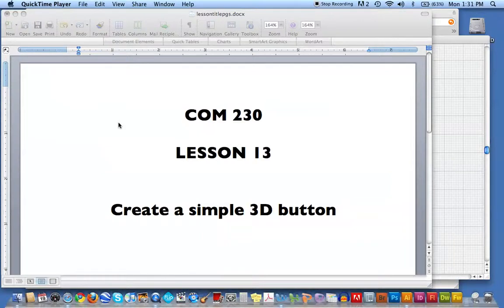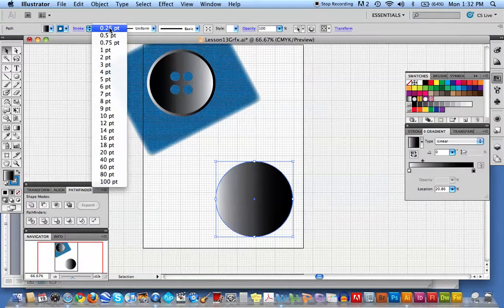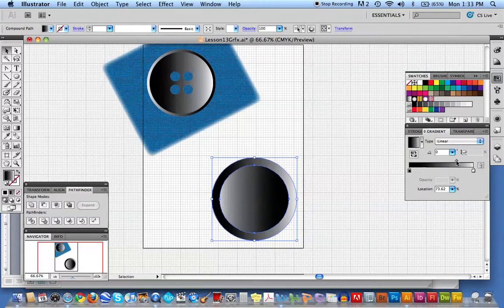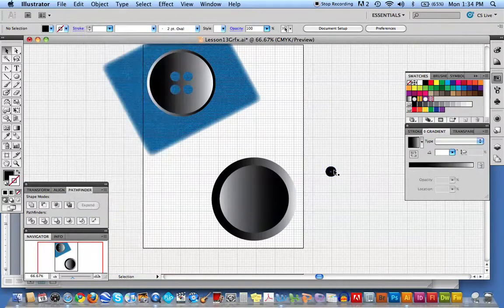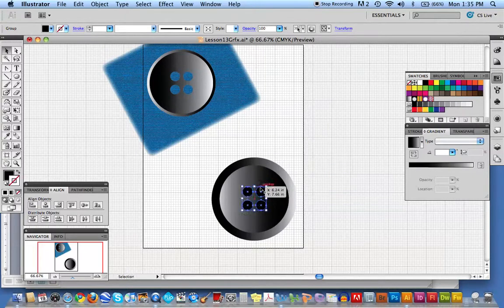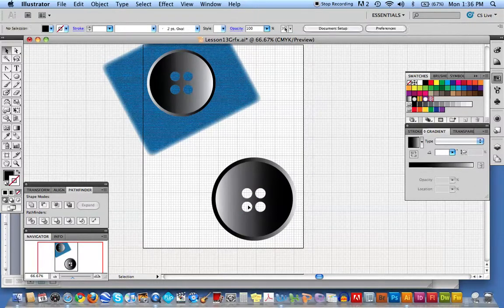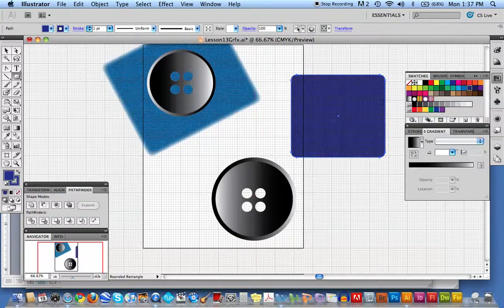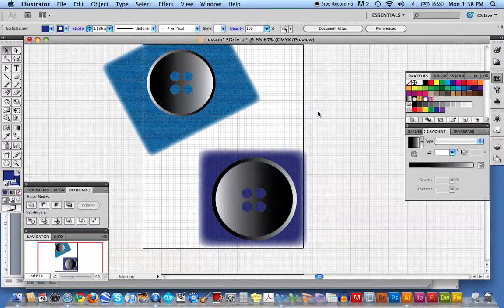Adobe Ill Lesson 13